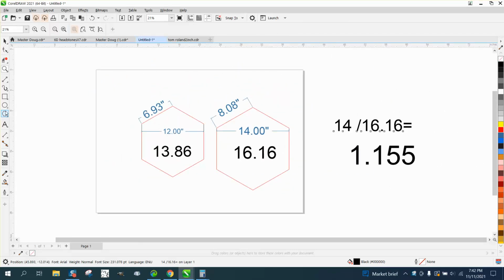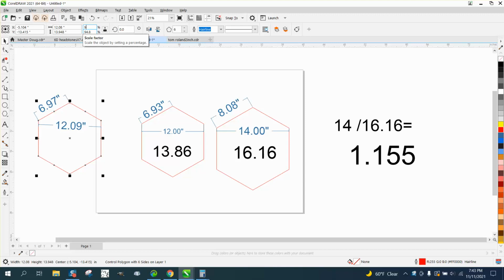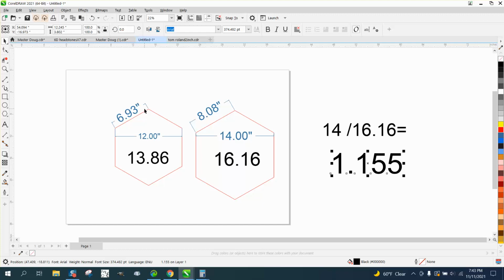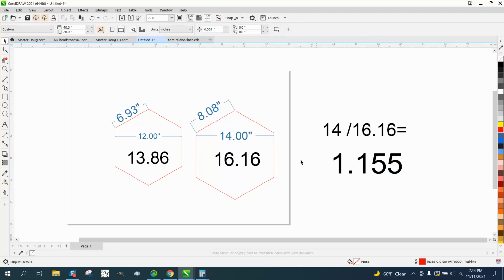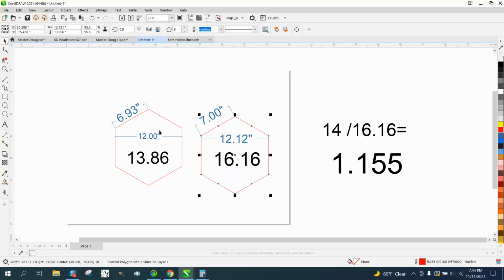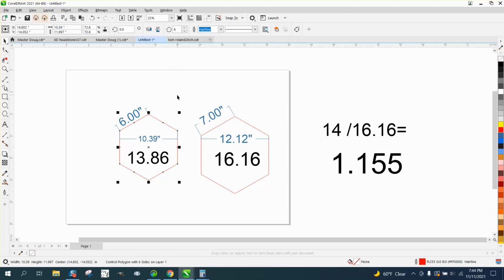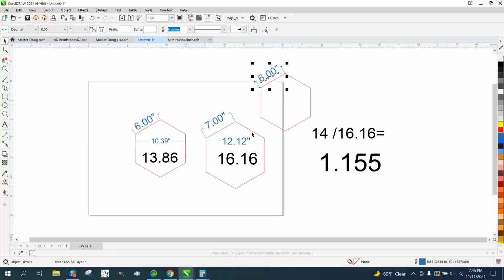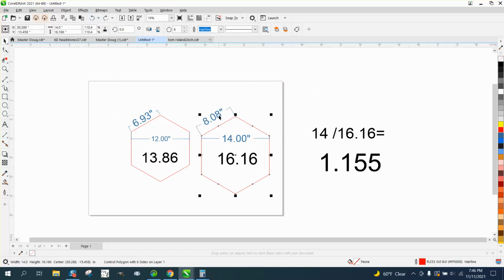Corel Draw Tips & Tricks Polygon to a size you need Part 2